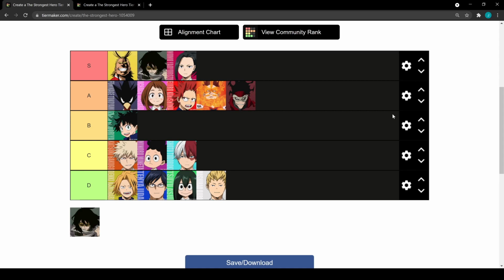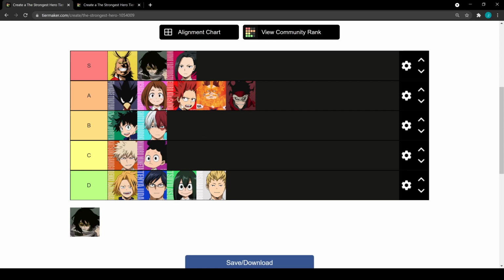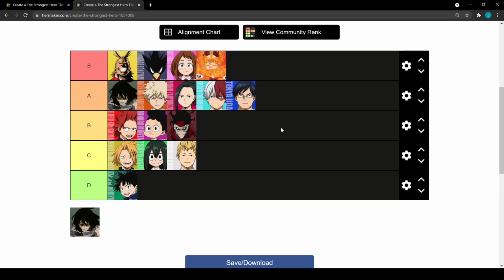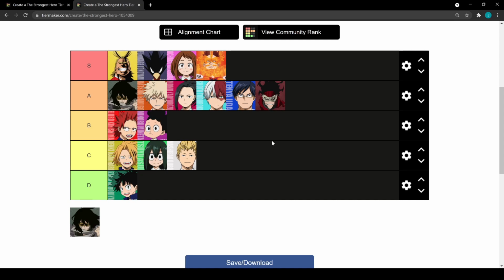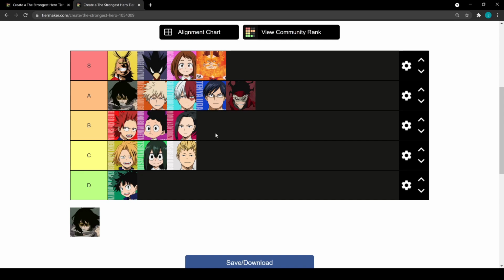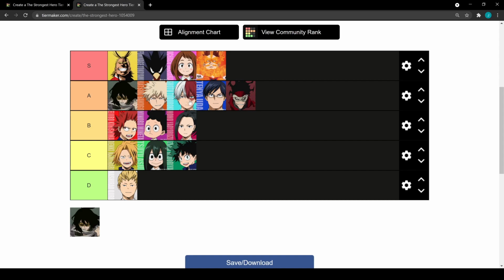I UPDATED THE PVE & PVP TIER LISTS WITH YOUR GUYS' FEEDBACK! - My Hero Academia: The Strongest Hero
Do you guys agree?

🙆🏼‍♂️ If you'd like to support the me & the channel, you can donate